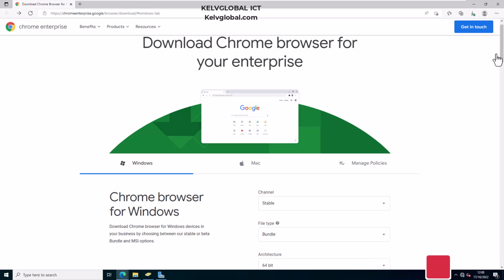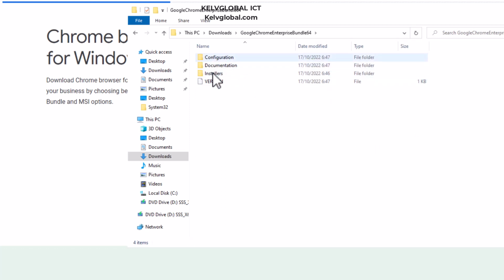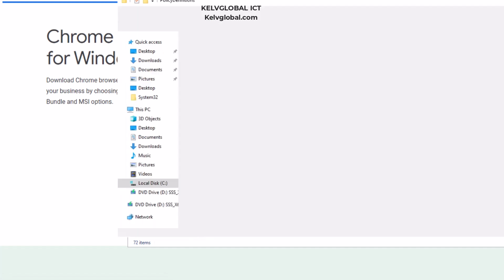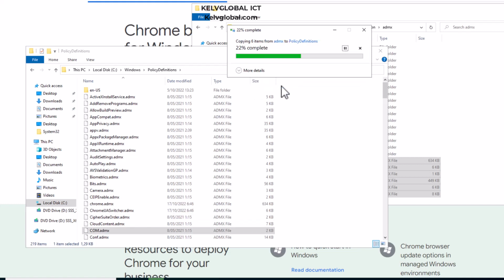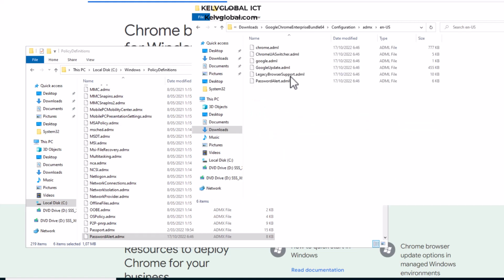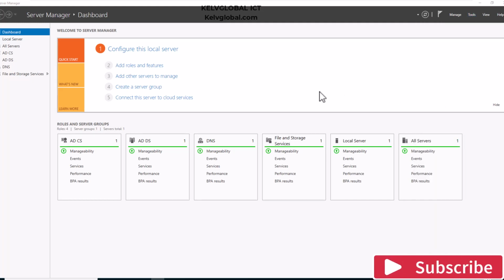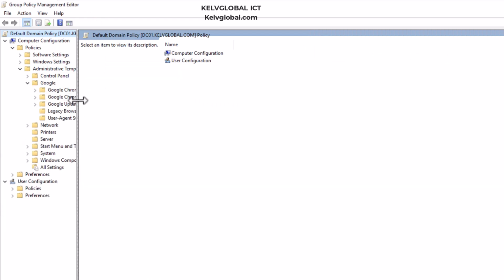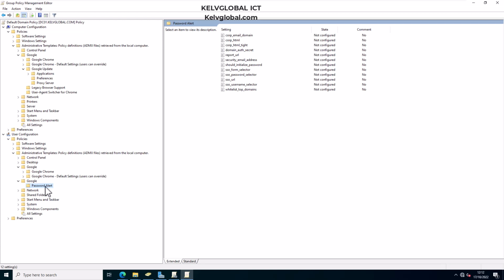How to import google chrome ADMX, ADML files in Group Policy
In this video you will learn how to import google chrome ADMX, ADML files in Group Policy.